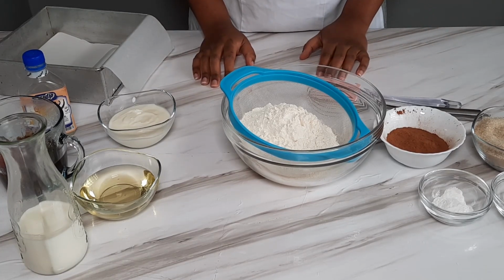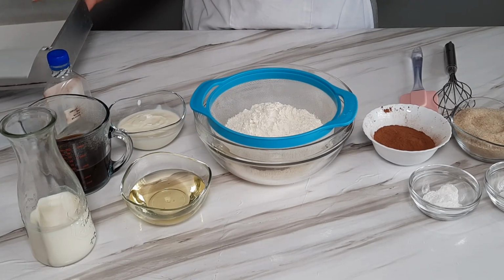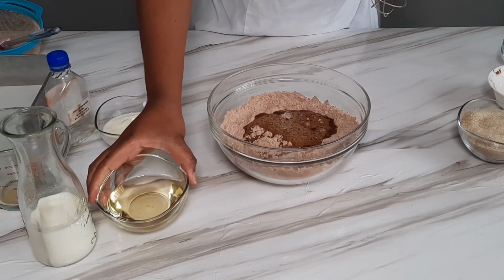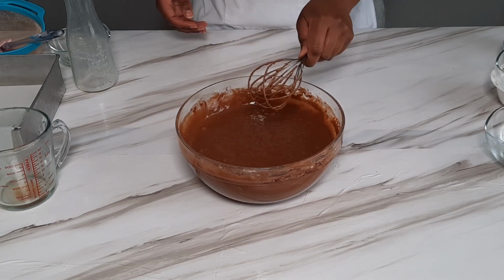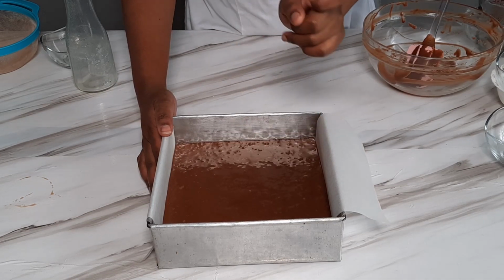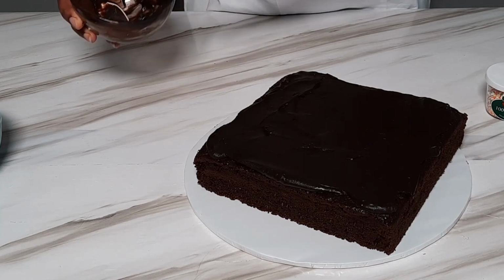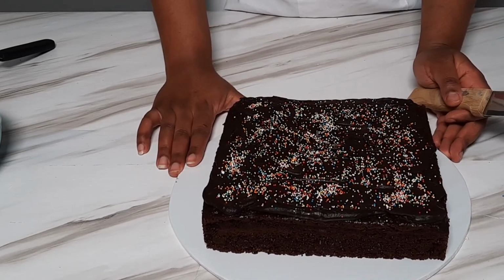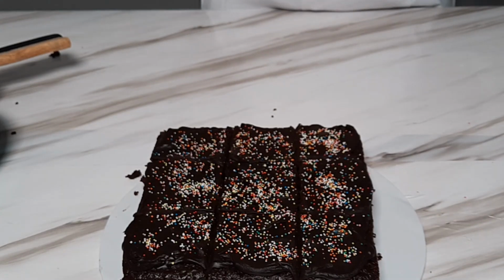Easy Eggless Chocolate cake | The Baked Berry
hello there! Sorry it has taken forever to edit and upload this, hope you enjoy as I resume to normal programming
xo,
Mercy

Recipe:
1 1/4 cups All purpose flour
1/4 cup cocoa powder
3/4 cup sugar
1/4 cup thick/Greek yogurt
1/3 cup oil/melted butter/margarine
1/2 cup hot coffee (add 1 tsp of instant coffee to the water)
1 tsp. baking soda
1/2 tsp. baking powder
1/4 tsp. salt
1/2  tsp. vanilla essence

Note: I baked this in a 10 x 10 tin, you can also use an 8 inch round tin